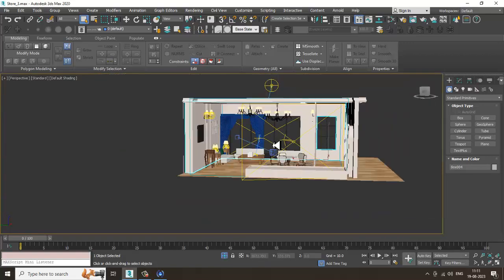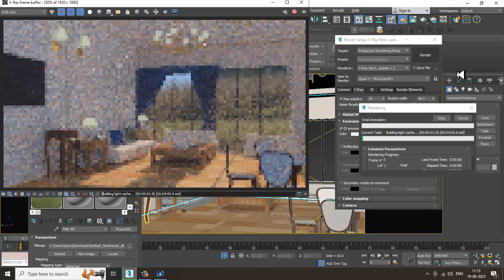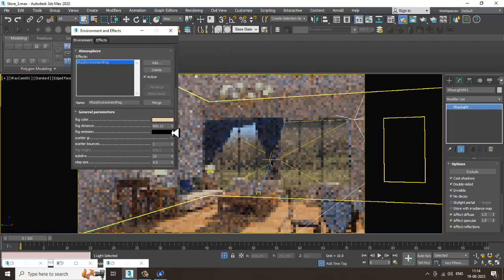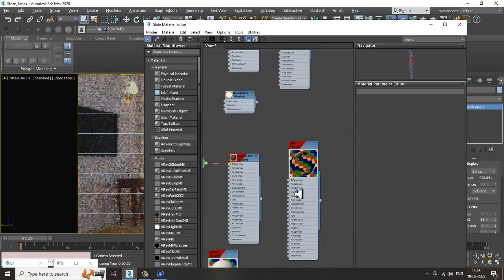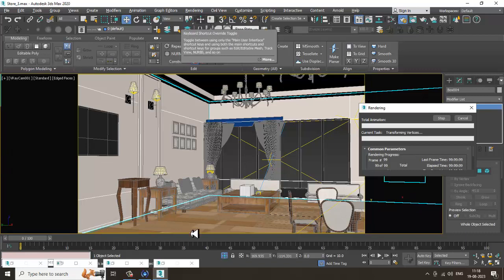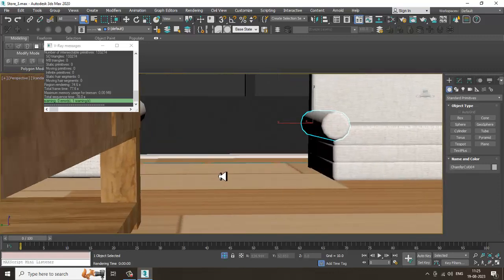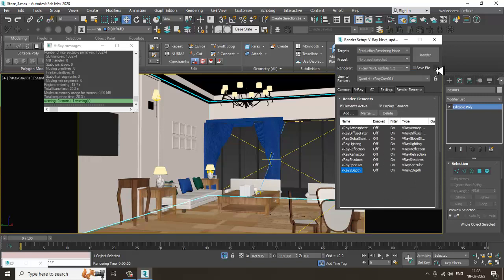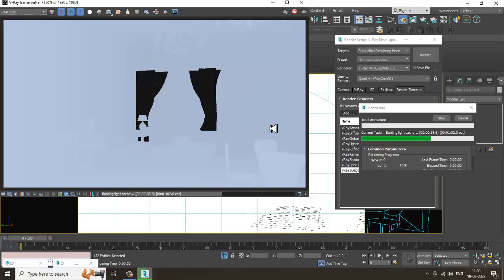3dsMax Tutorials, Learn Lighting an Exhibition Stall from Scratch in 3dsmax (Part 19)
3dsMax Tutorials, Tutorial on Lighting an Exhibition Stall in 3dsmax (Part 19)

Working with Vray Render Settings
Adding Light Passes